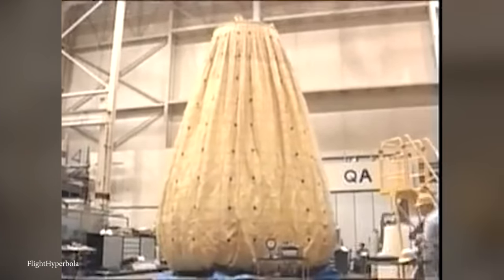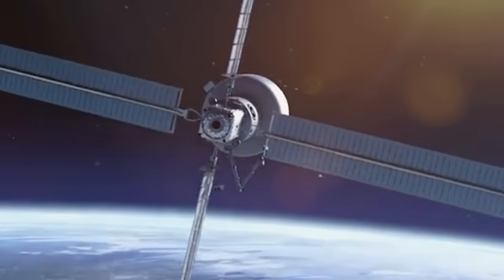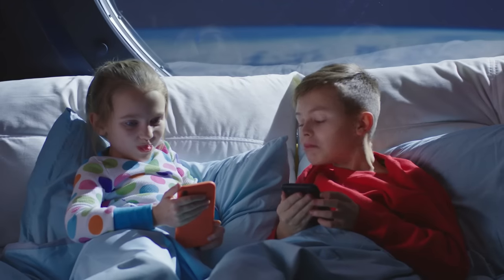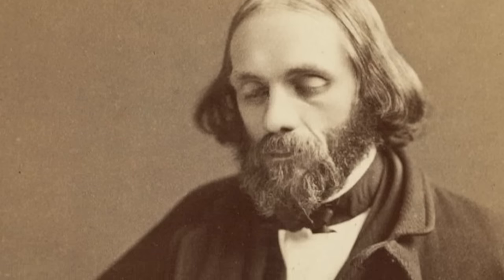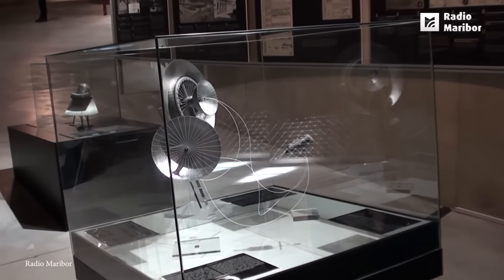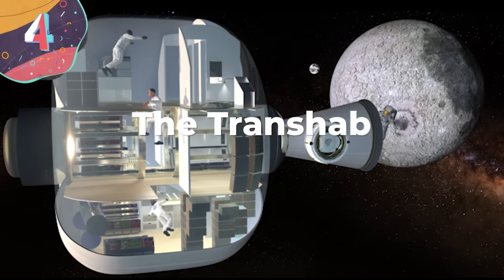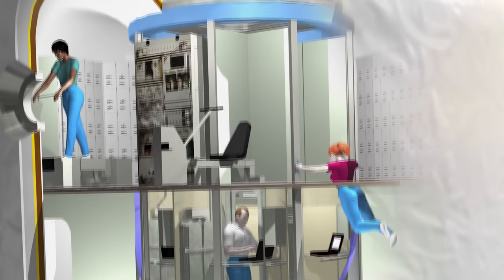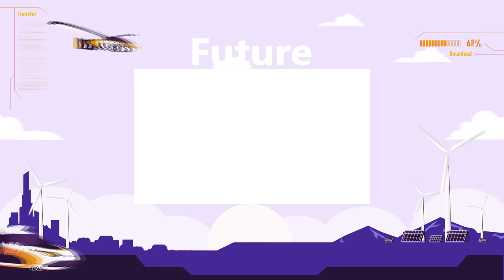15 Future Space Station Ideas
Space: the final frontier. While only about six hundred people have ever been up there, we’ve had our eyes fixed on the stars. Star Wars and Star Trek taught us to dream big, 2001: A Space Odyssey helped to explain our place in the universe, and even the renowned jazz musician Sun Ra told us that space is the place and introduced us to the sounds of the astral plane. With the lunar landing in 1969 and the launching of the International Space Station in 1998, we’ve become one step closer to living a life in the vast reaches of space. But those aren’t the only human aspirations to date. People have been coming up with some great ideas of how we can slowly make our way to space and gradually establish a new life there. Some ideas are a little more far-fetched than others, but we can never shut down a dreamer! So join us for today’s video, where we look at 15 of the coolest concept space stations!